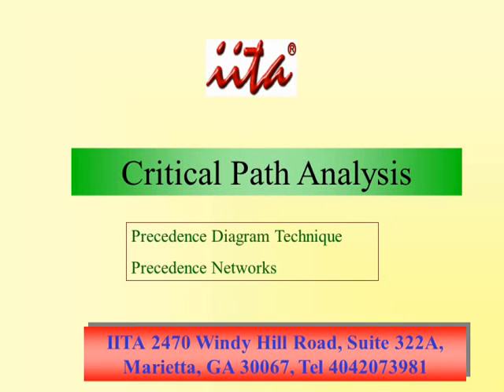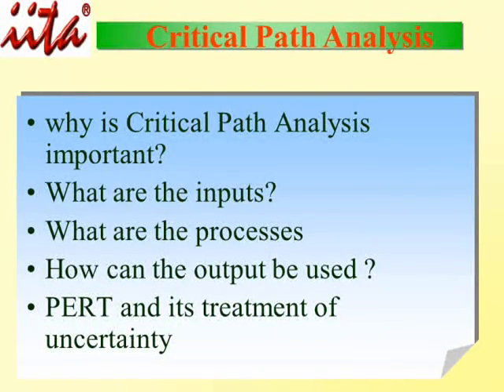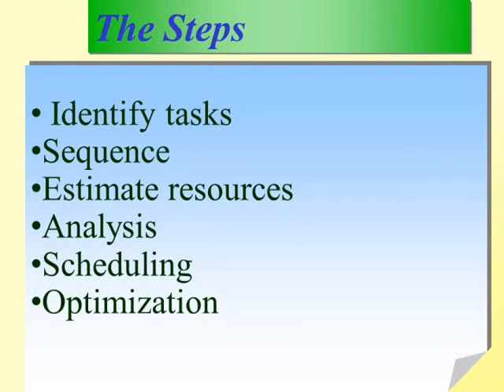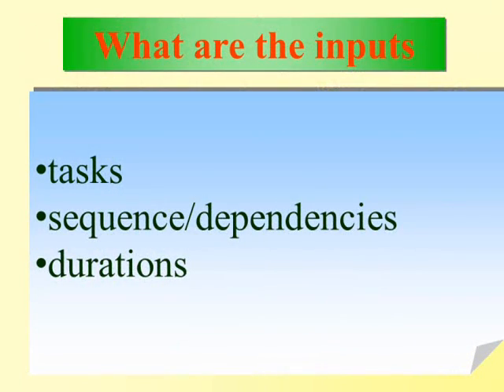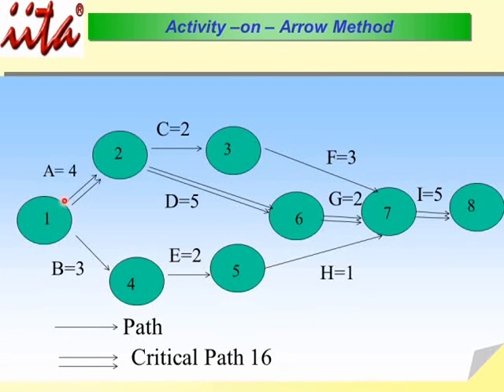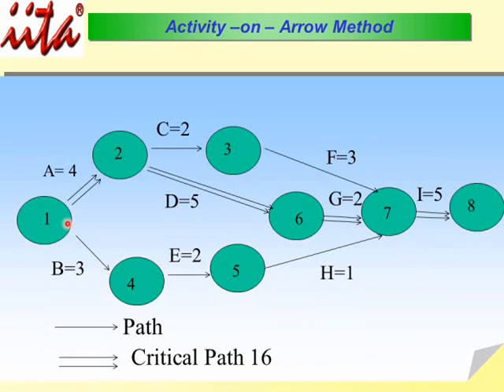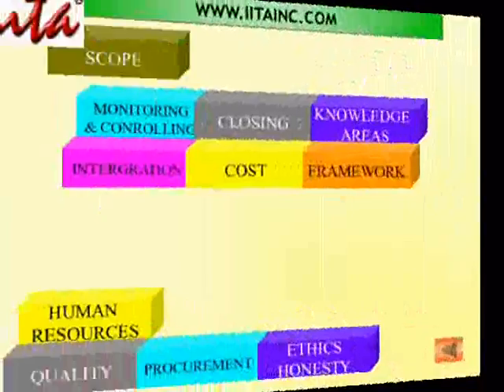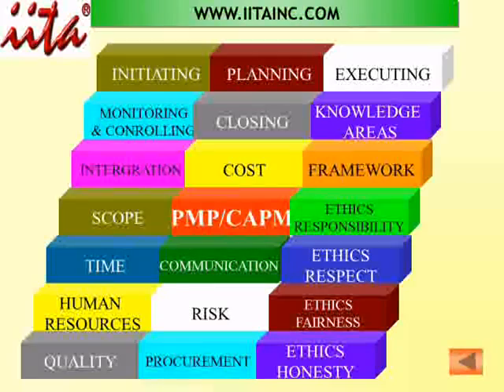BEST_PMI_CRITICAL_PATH_1_Movie.wmv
Critical Path Analysis Part 1 using Arrow method. There four parts involved. It describes all issues in scheduling, optimization and analysis of critical path